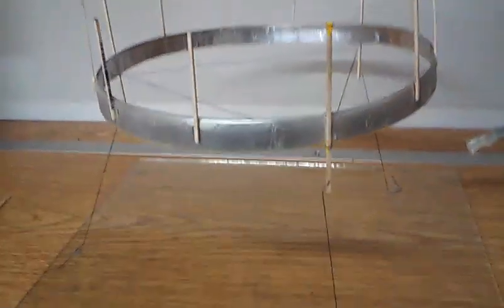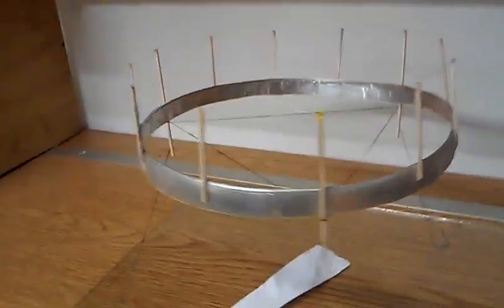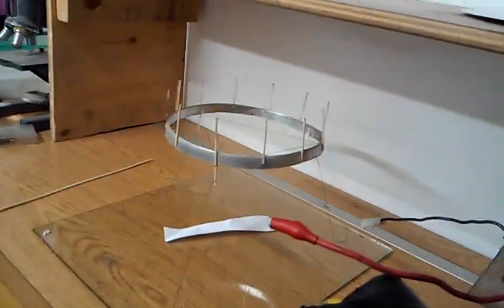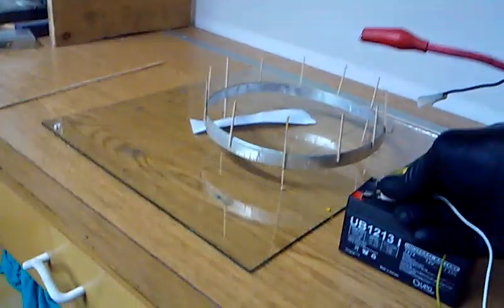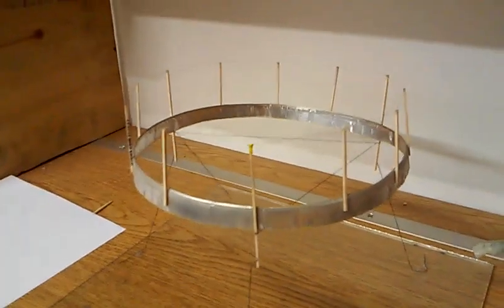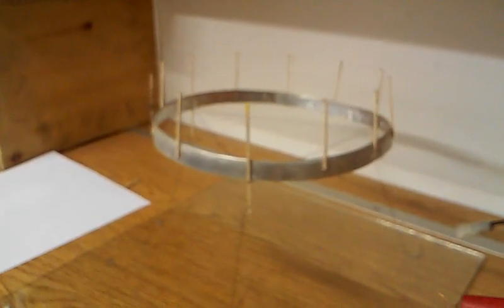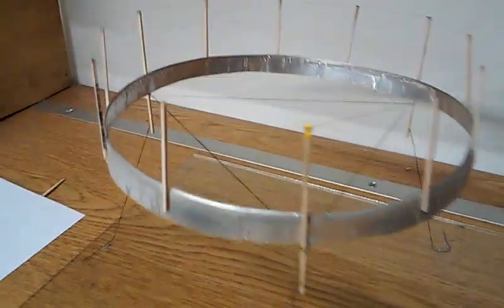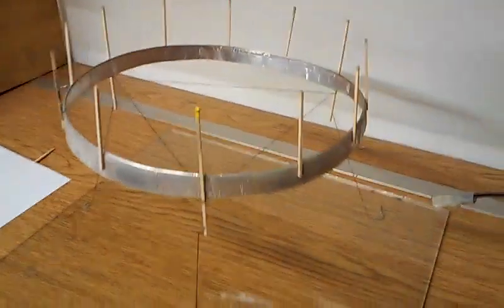ANTIGRAVITY LIFTER CREATES ARTIFICIAL GRAVITY ASYMMETRICAL CAPACITOR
Asymmetrical Capacitor or ' Lifter' does not utilize ionic wind for lift. Uses pulsed DC high voltage & very little current. This round design has great thrust & lifting power. I believe it is creating a strong gravity well above it & is trying to fall upward. Next project: A 4 ft. diameter W/on board power supply.